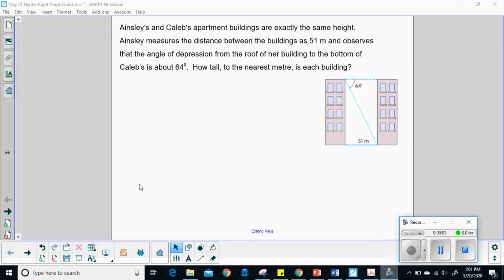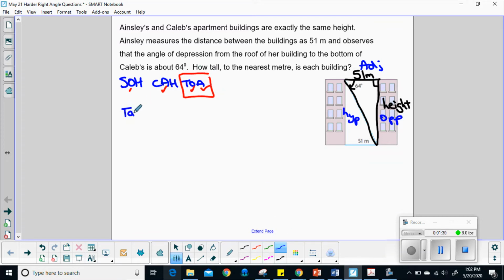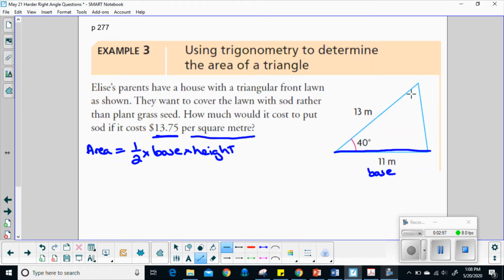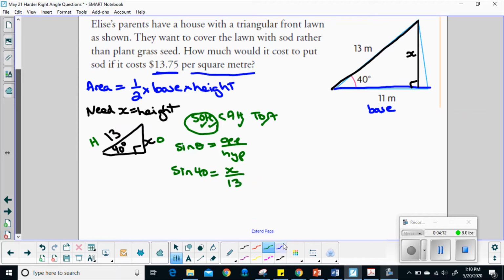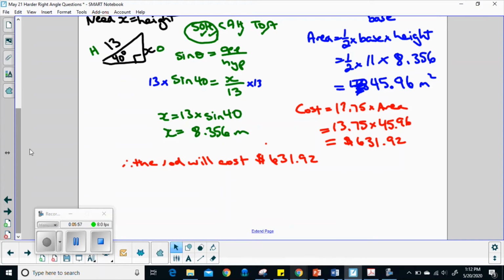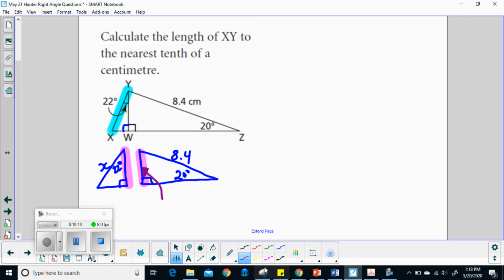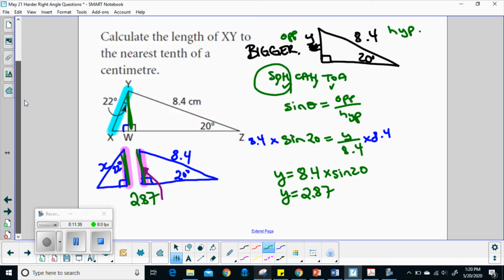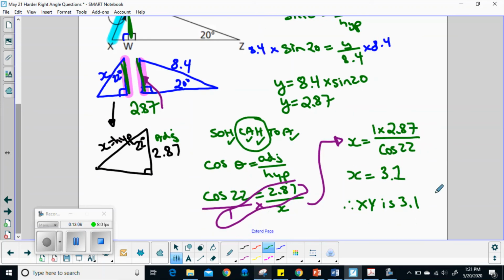MCF3M Trig 3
Using SOH CAH TOA to solve word problems.